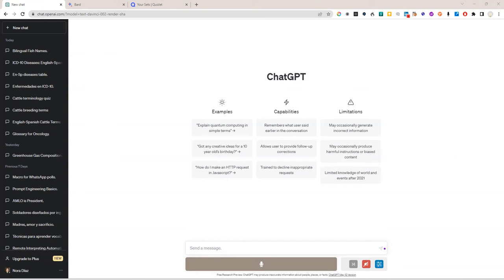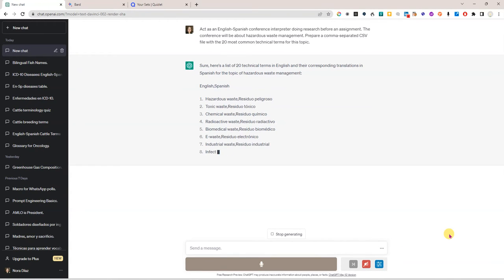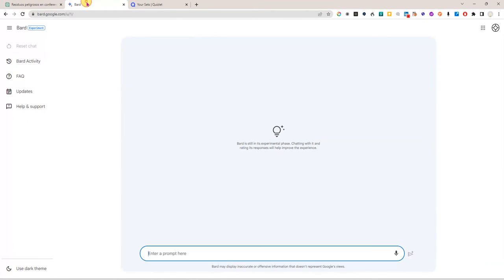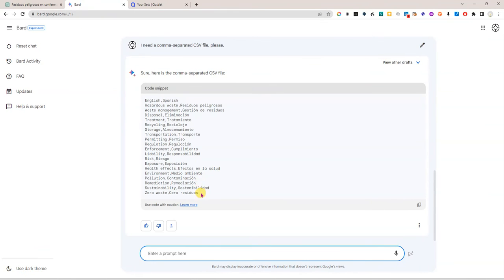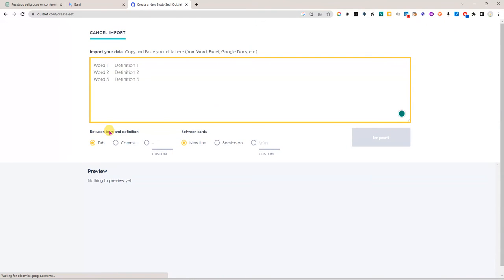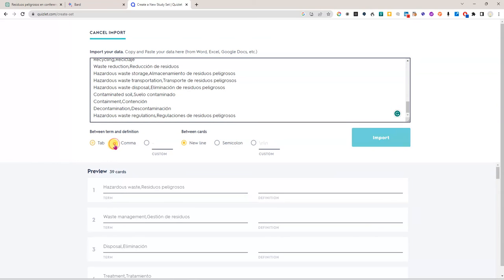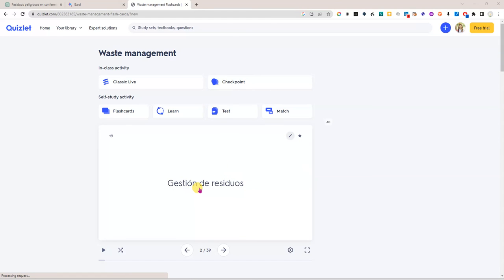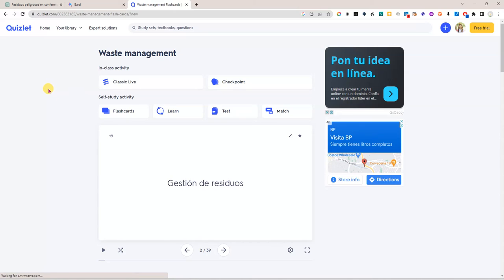How to Create Flashcards in Minutes Using AI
Learn how to create flashcards in minutes using AI and Quizlet. This powerful technique can help you learn any language quickly and easily. In this video, we'll show you how to use AI to generate a list of the most common technical terms for any topic. Then, we'll show you how to import those terms into Quizlet and create flashcards. Finally, we'll give you some tips for using Quizlet to study your flashcards.

00:00:00 - Intro
00:00:30 - Creating flashcards using AI and Quizlet
00:01:30 - Using ChatGPT to generate a list of technical terms
00:02:30 - Using Bard to generate a list of technical terms
00:03:30 - Creating a Quizlet study set
00:04:30 - Importing terms into Quizlet
00:05:00 - Creating flashcards
00:05:30 - Learning activities and games
00:06:00 - Outro